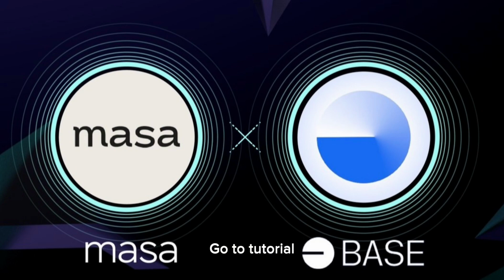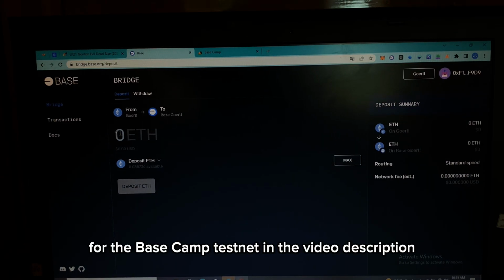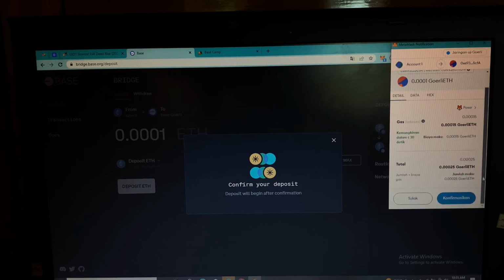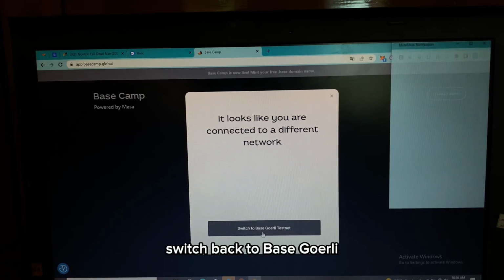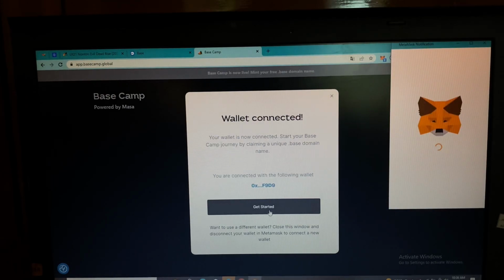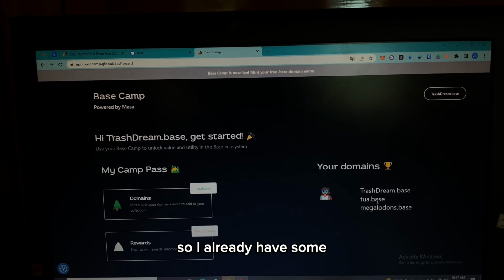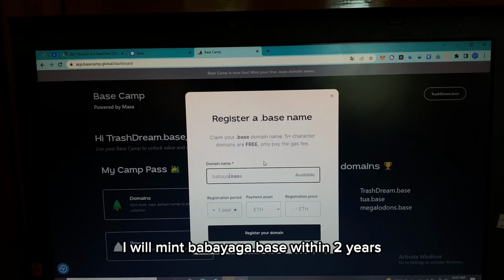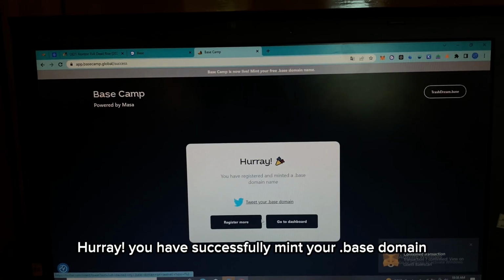Masa Base Camp testnet tutorial | Get Early Access To The Mainnet Launch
🚰 Faucet ETH Goerli

Be part of the Masa community 🌽